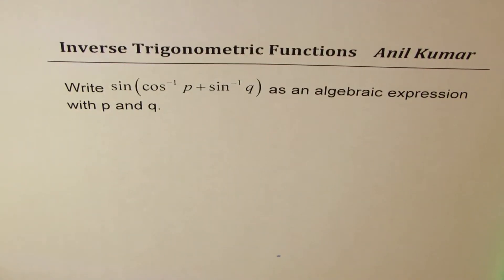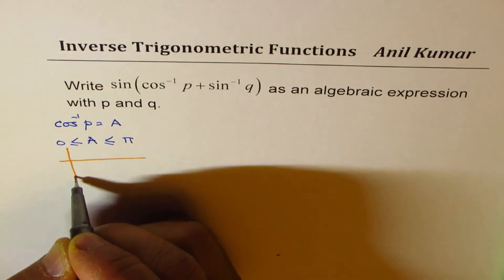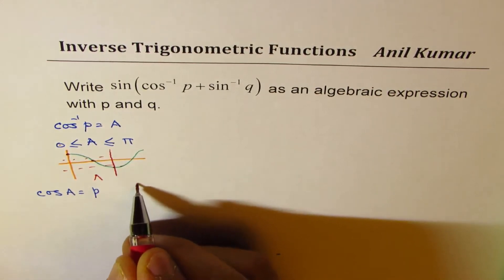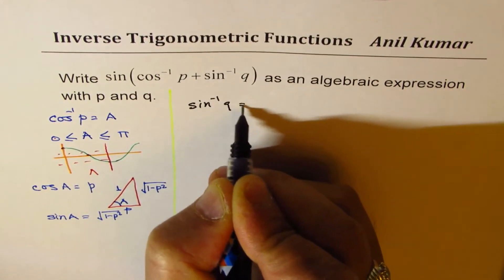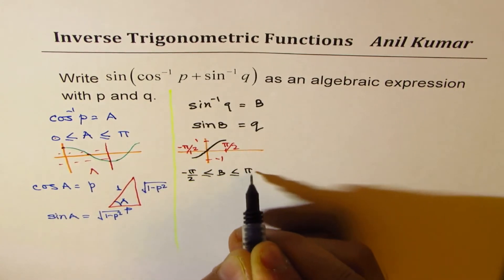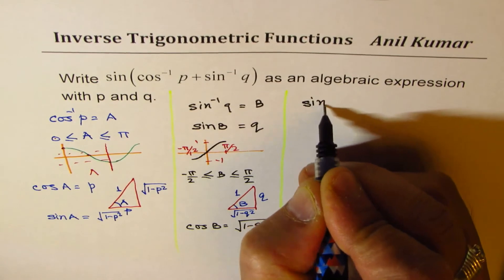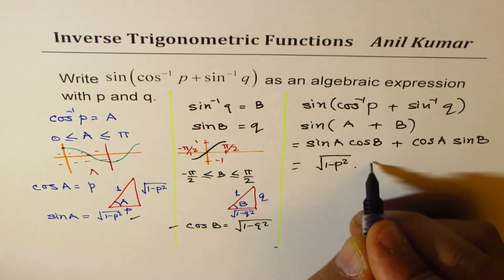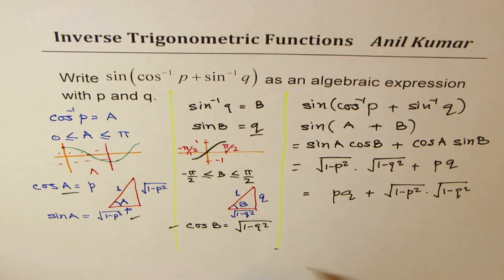sin(cos^-1(p) + sin^-1(q)) expression with p and q Trigonometric Inverse Exact Value